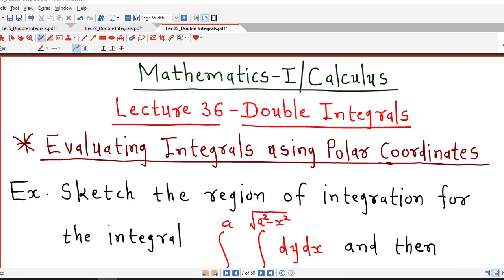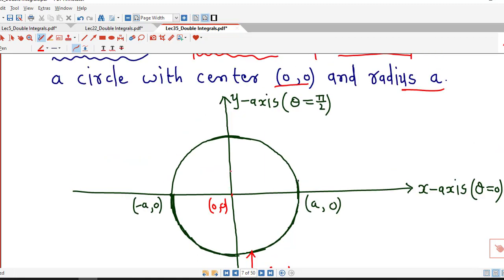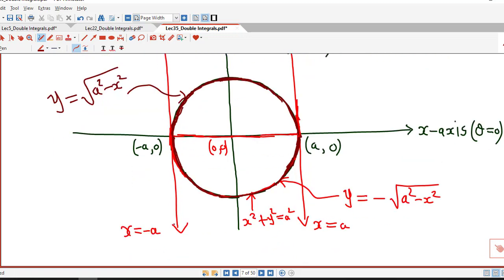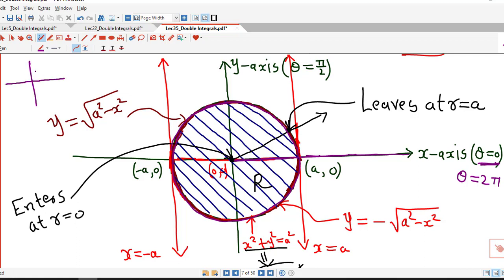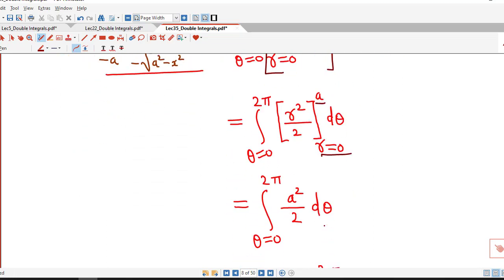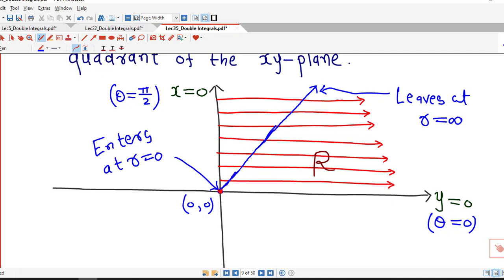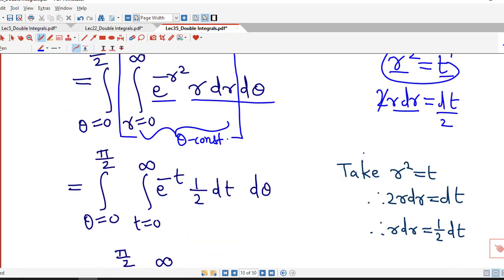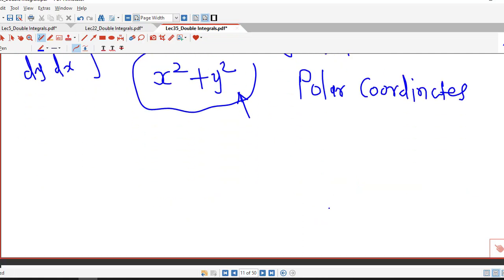Lec36/Double Integrals/Evaluation of Integrals using Polar Coordinates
Two more problems on evaluation of double integral using Polar Coordinates are being discussed in this lecture.